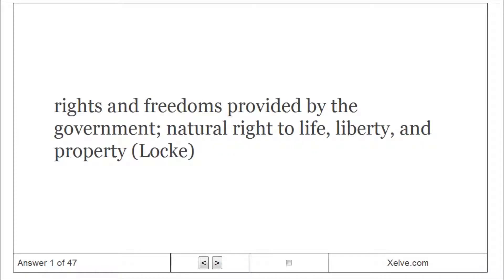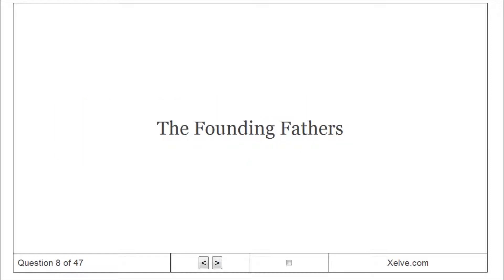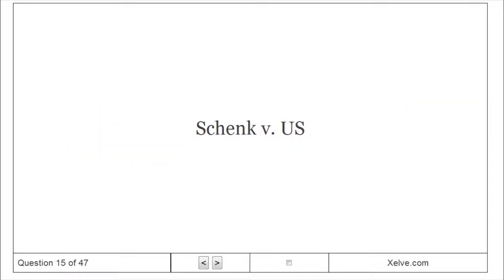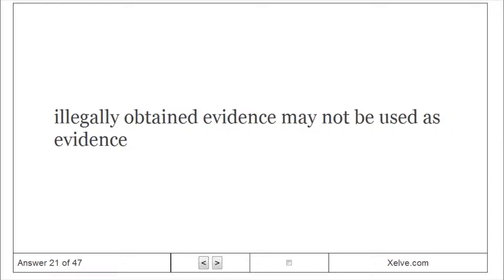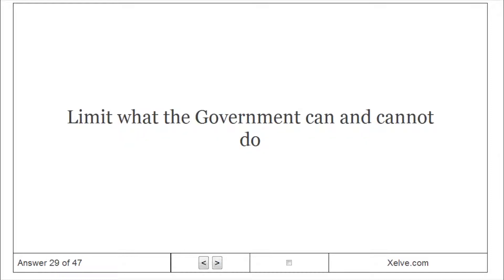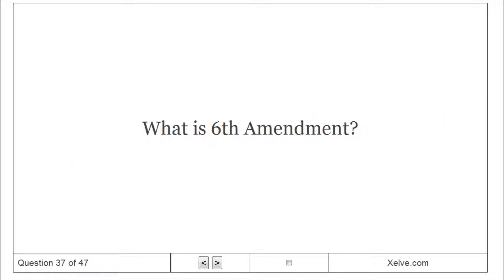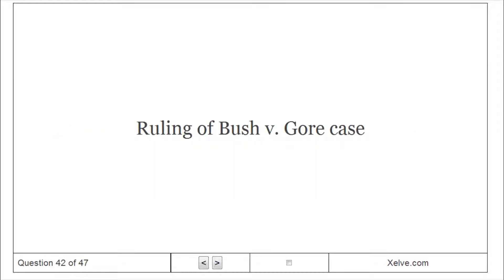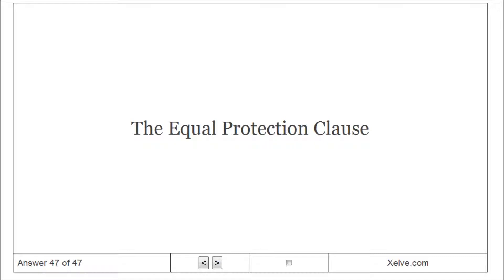Basics of American Politics - 6. Civil Rights and Liberties Protecting the Players - Flashcards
Learn Basics of American Politics